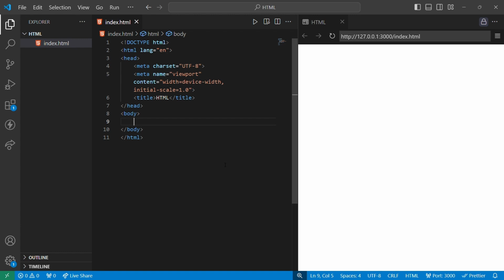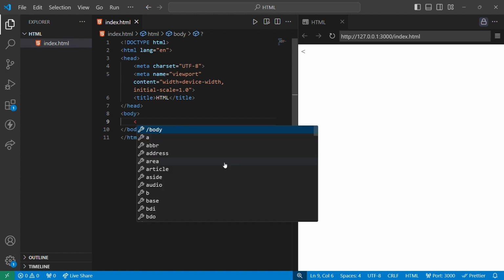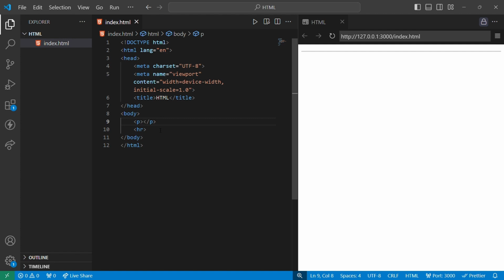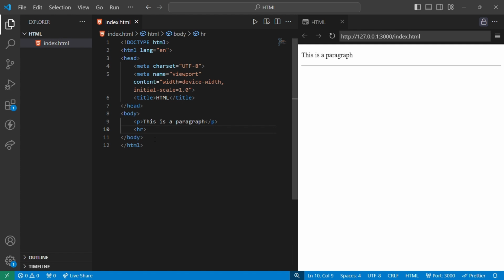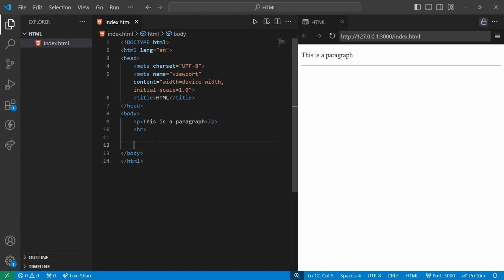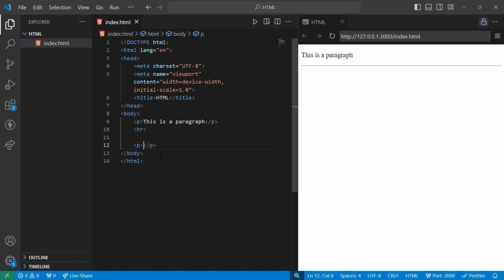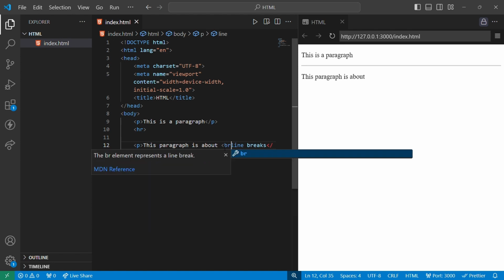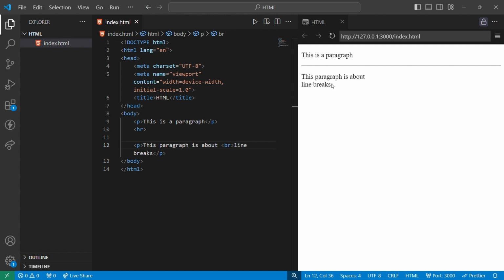HTML Horizontal Line and Line Break - Lesson 6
In this educational video, learn about the power of HTML break tags and horizontal lines. Discover how to efficiently organize and arrange your web pages by using these fundamental components.